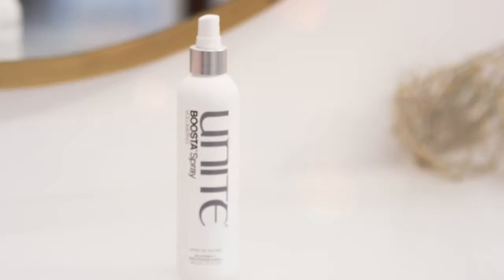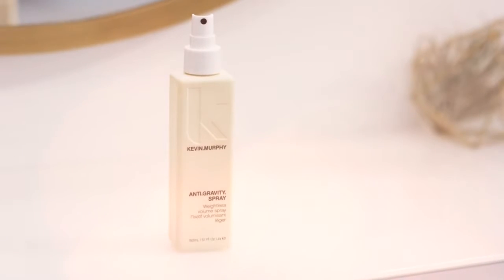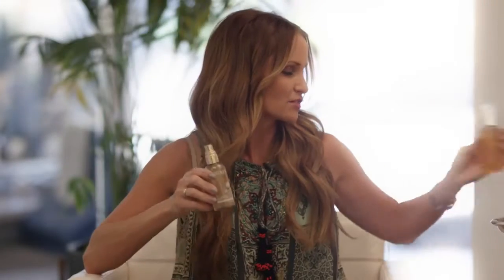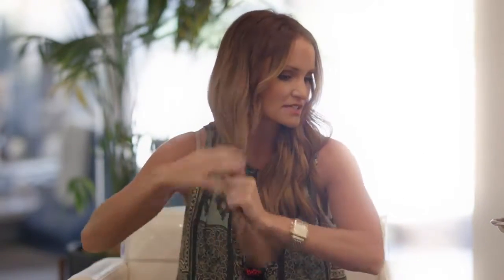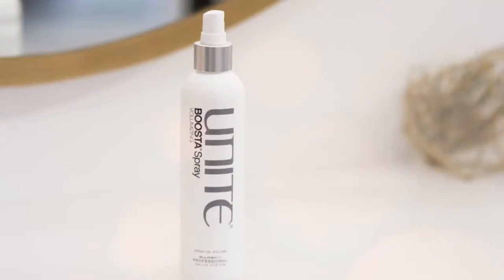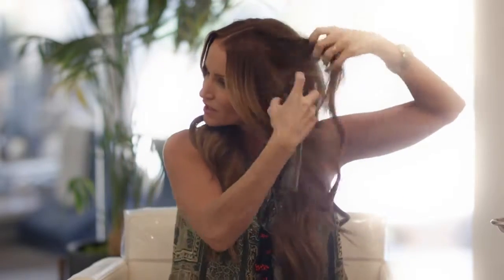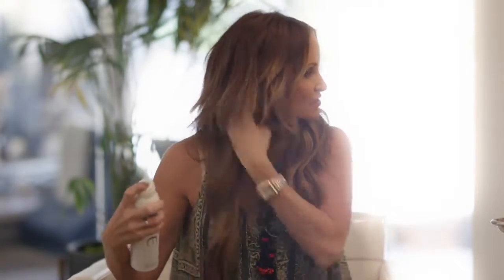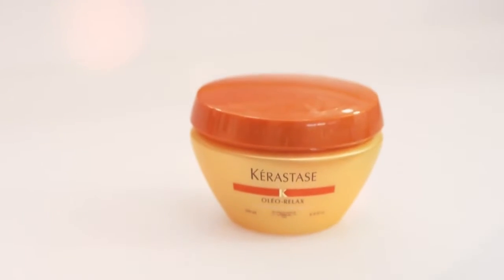How to Take Care of Hair Extensions - Personal Care Segment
How to Take Care of Hair Extensions

USA 24/7 is dedicated channel to turn on your day by giving you advise  on your Personal Care, Fashion Trends,  Health & Fitness, Home Crafts, Home Decoration as well.

At USA 24/7 we are covering below segments

- Personal Care
- Personality Grooming
- Fashion Trends
- Make Up
- Health & Fitness
- Home Crafts
- Home Decoration
- Mom & Kids
- Teen's Grooming

Stay tune USA 24/7 to update with latest fashion trends , personal care tips as well as your day to day homely crafts.